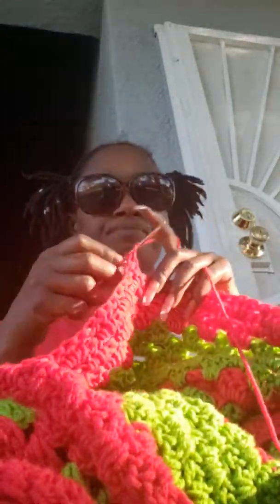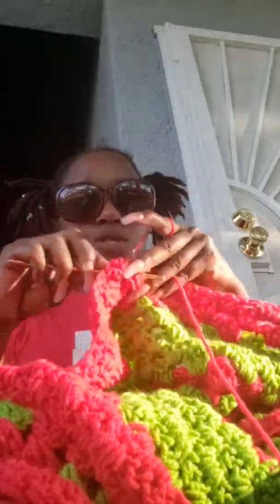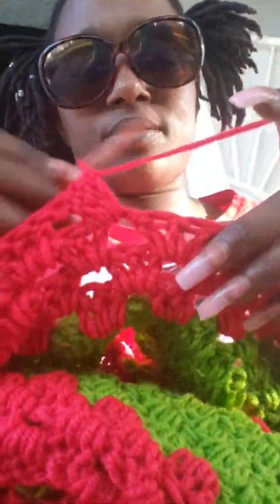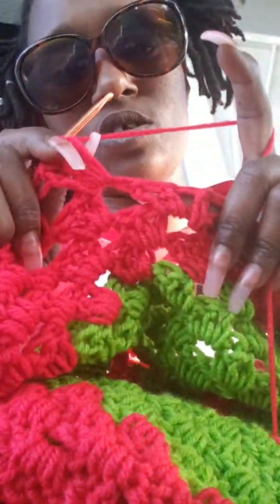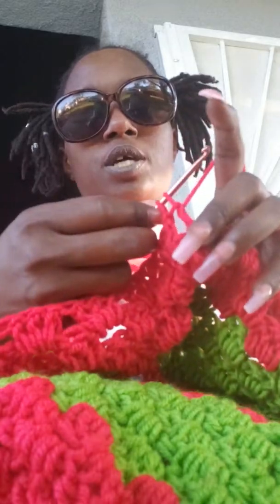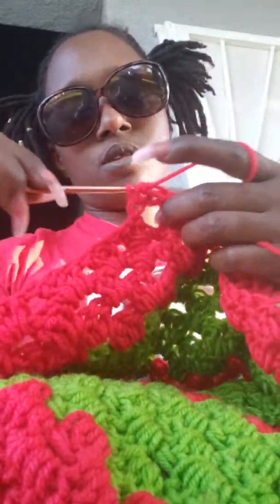Sip and Crochet